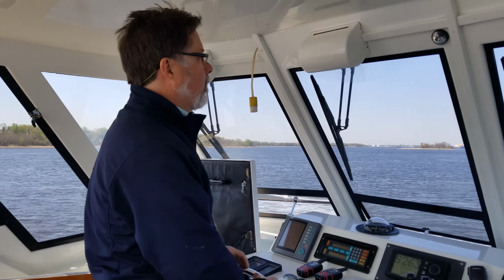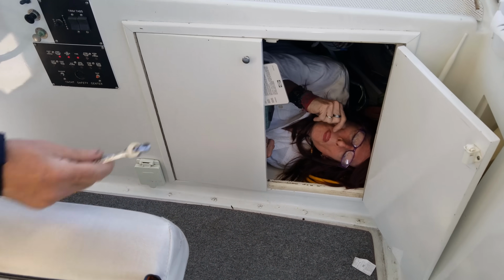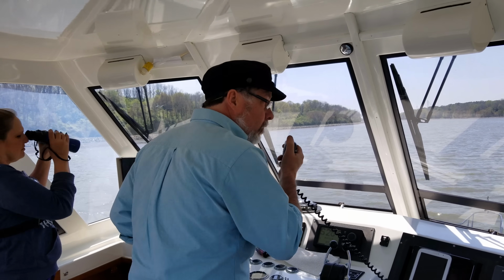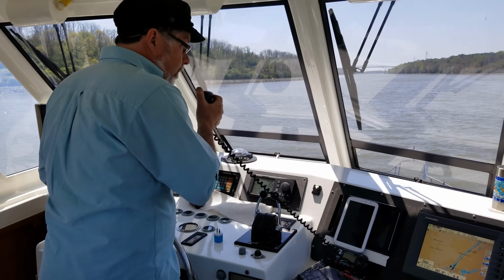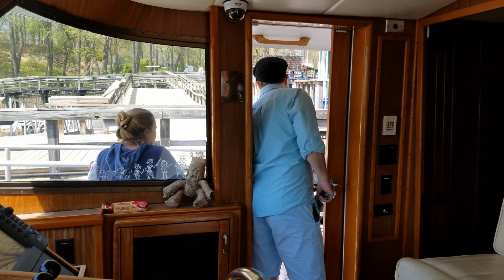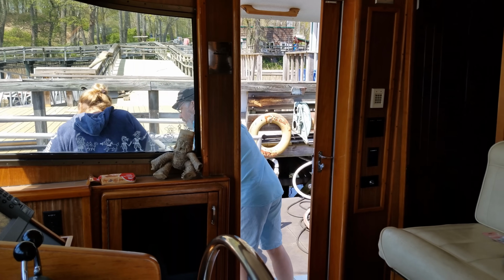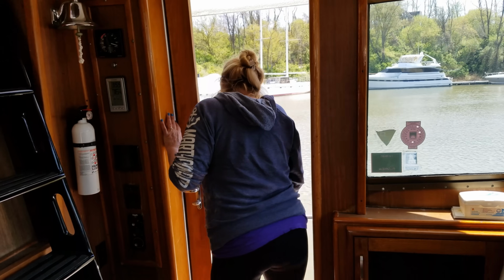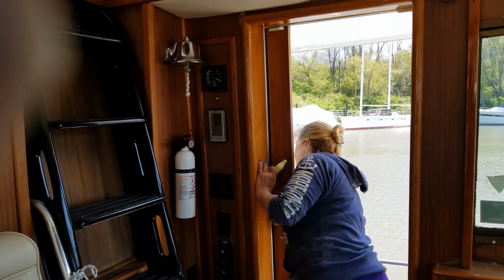First Stop - Chesapeake City on C&D Canal E34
The first stop on our trip to Key West is Chesapeake City Marina. Tiki Bar Time!